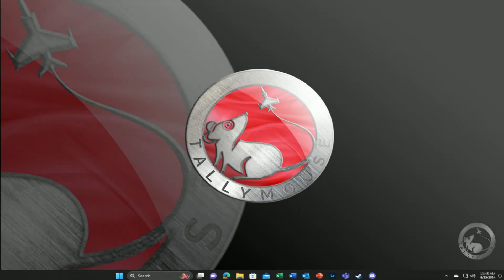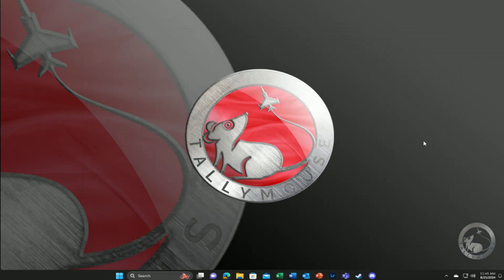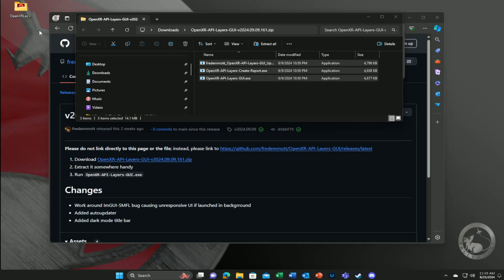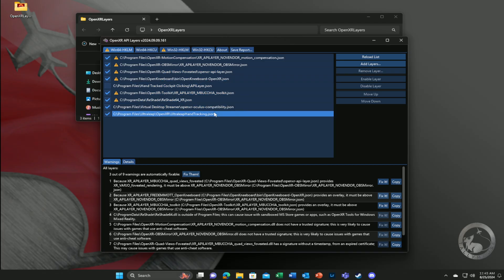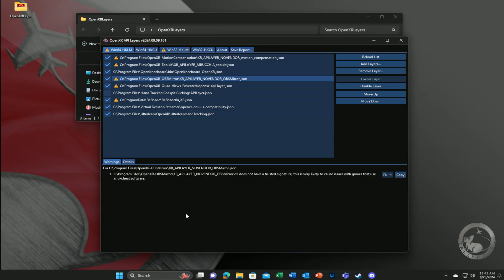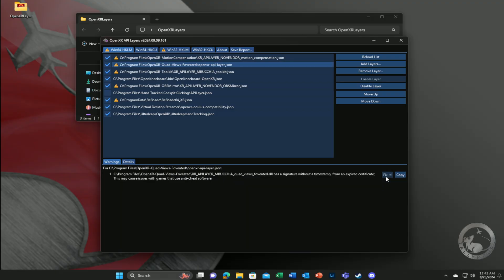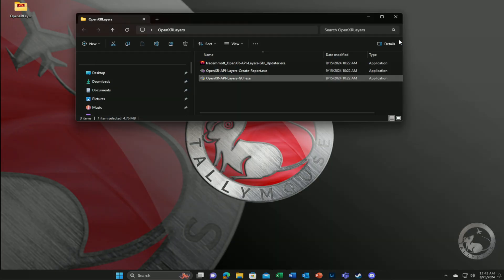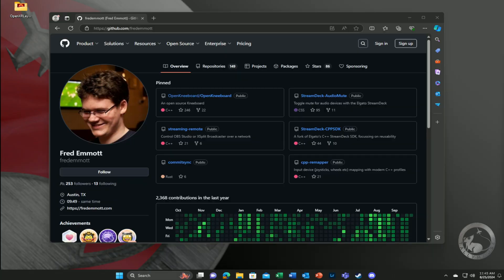Solve OpenXR Issues | VR | XR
at the checkout!

Processor: Intel i9 11900KF (overclocked to 5.2GHz)
Motherboard: ASUS Maximus Hero XIII
Memory: 128GB CORSAIR VENGEANCE RGB PRO 3600MHz (4x32GB)
System Cooling: CORSAIR iCUE H150i Elite LCD XT Liquid CPU Cooler - IPS LCD Screen
Graphics Cards: MSI GeForce RTX 4090
Operating System Drive: 2TB Samsung 990 Pro M2 NVMe
DCS Hard Drive: 4TB Samsung 990 PRO M2 NVMe

Motion Platform: DOF Reality P3
Virtual Reality: Quest2, Quest3, Varjo Aero, Pimax 8KX and Pimax Crystal (eye-tracking)
Hand tracking: Pimax Hand Tracking module (LeapMotion IR170)
WinWing DDIs and UFC
Thrustmaster F/A-18C and F-16 Hornet stick and Warthog Throttle.

If you enjoy aircraft, flight or flight simulation, consider getting yourself into Microsoft Flight Simulator 2020.
If you enjoy military aircraft, flight or flight simulation, consider getting yourself into DCS World.

Darkside Cover Orchestrated by TallyMouse